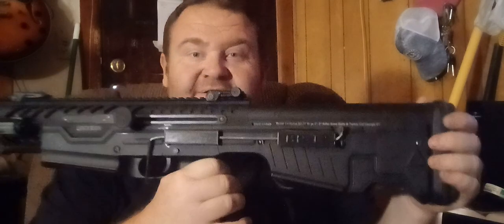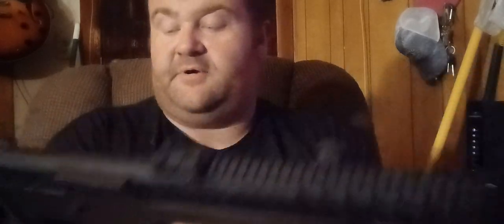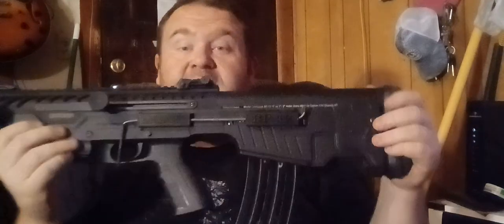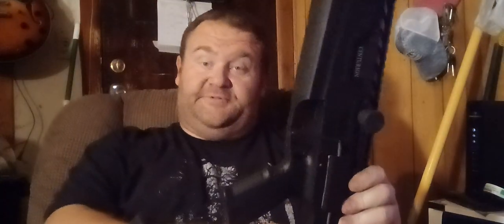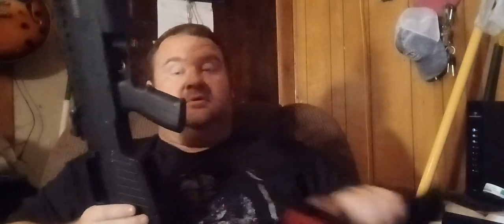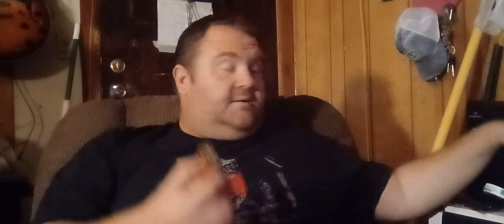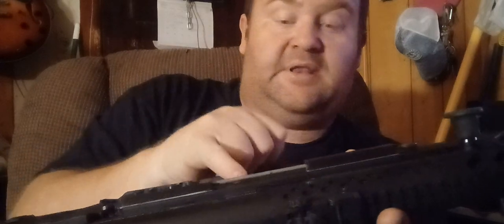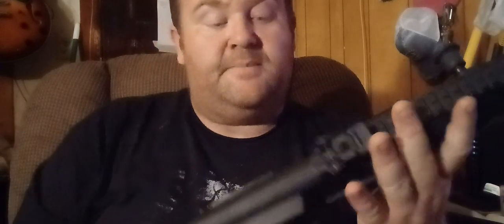BP-12 "Good lever" aka B.A.D. lever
It's here and I am giving it away! The Centurion BP-12" Good lever" aka the bolt release relocation kit. check it out in this video! An instructional video will be available on rumble soon!